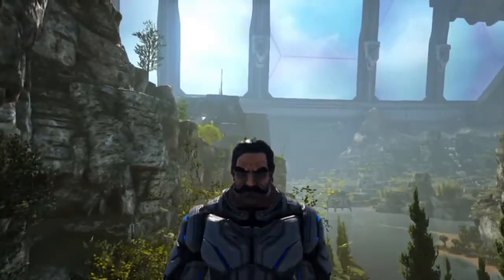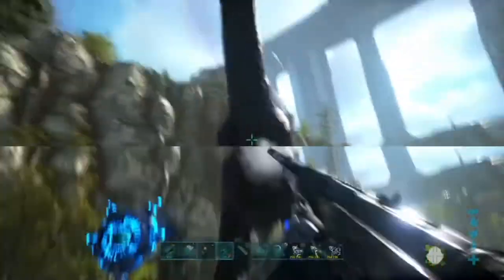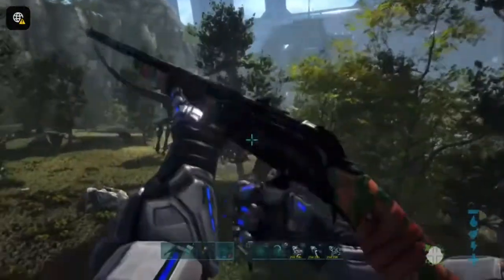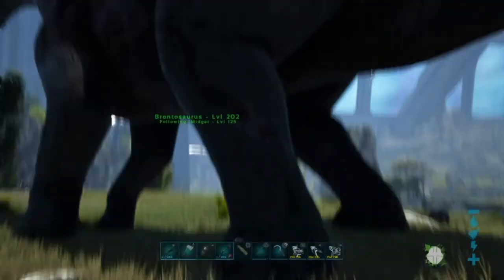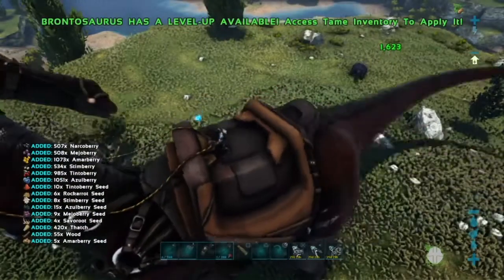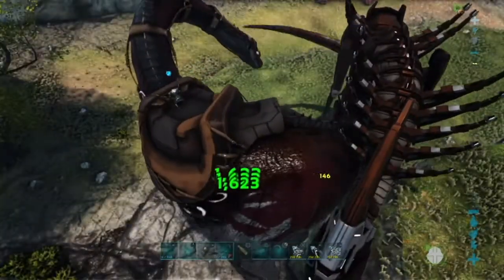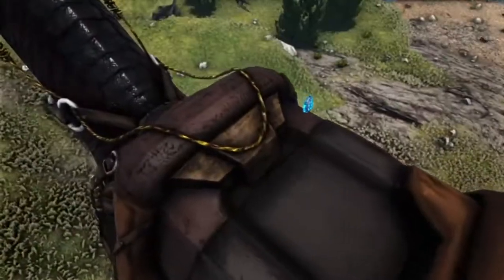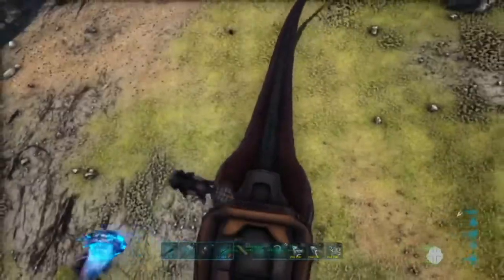Ark Shorts: Brontosaurus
Even tho brontosaurus doesn’t really exist… here is everything you need to know about them